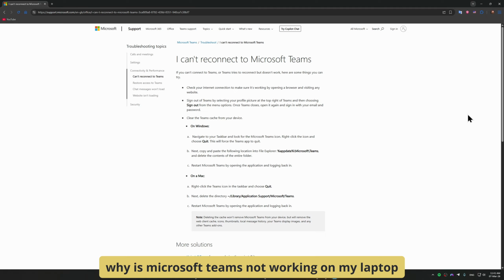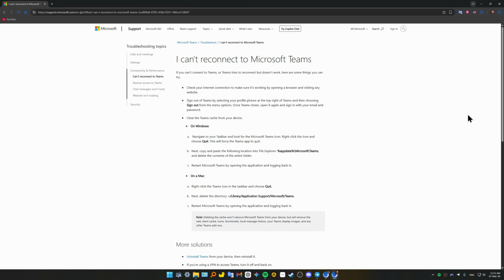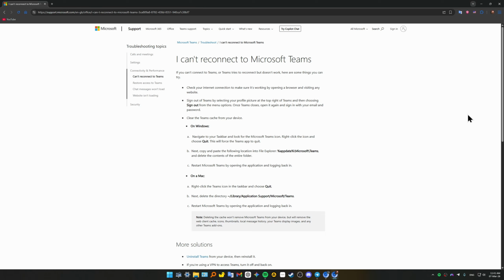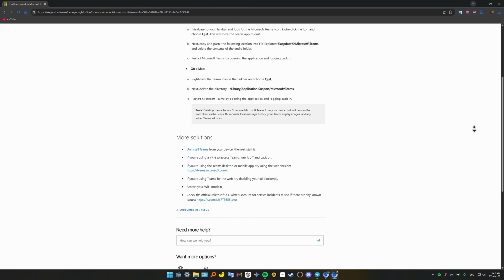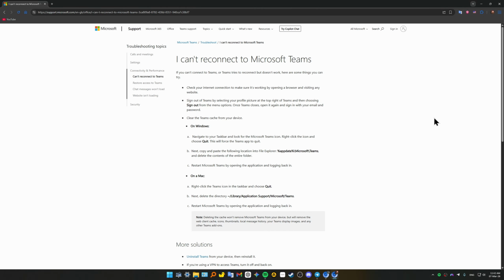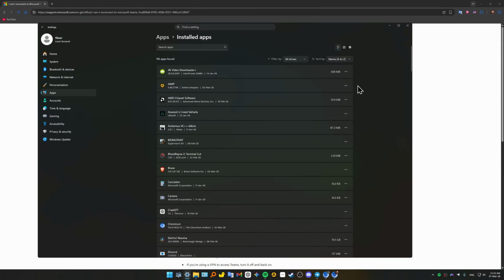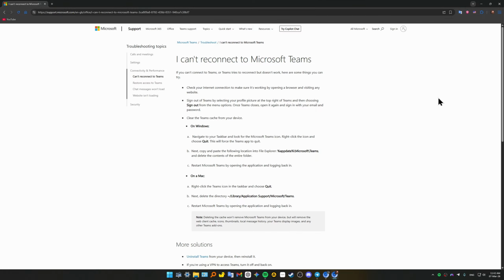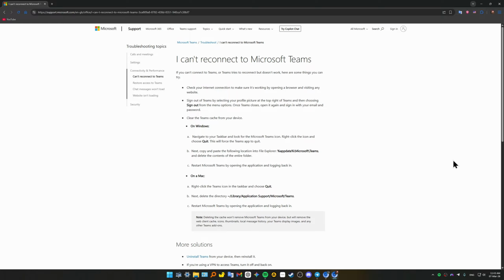Why Is Microsoft Teams Not Working On My Laptop (Fix)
Why Is Microsoft Teams Not Working On My LaptopThanks for Watching.